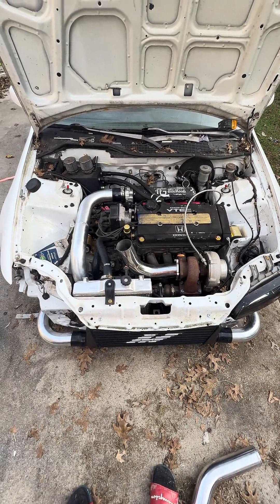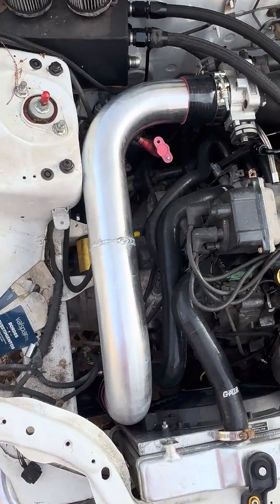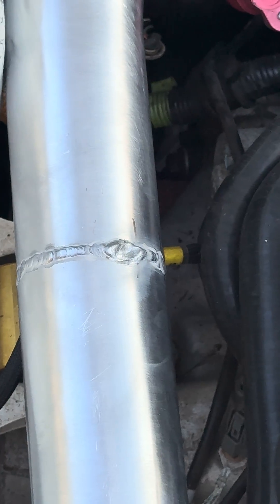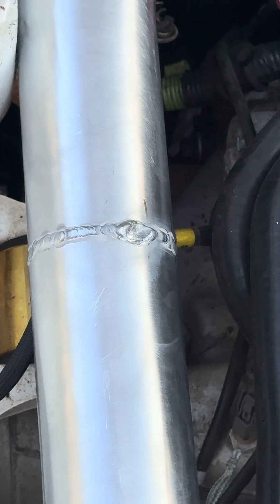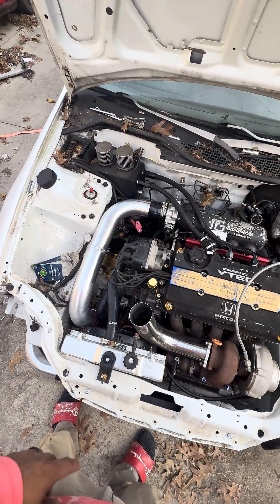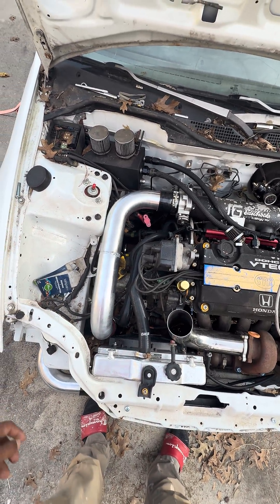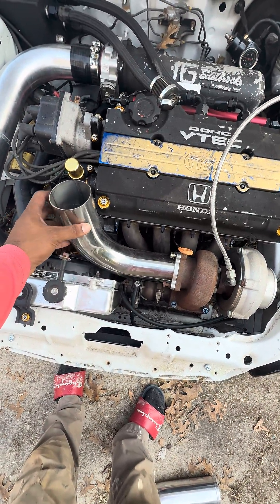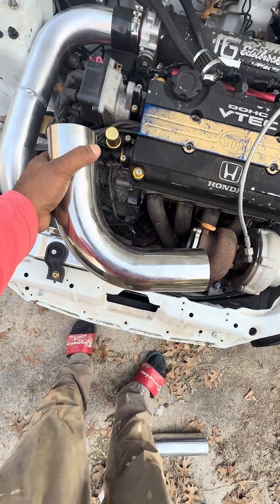Learning how to weld aluminum day17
Day 17 of learning how to tig weld aluminum
Started building the inner cooler piping for my turbo Civic